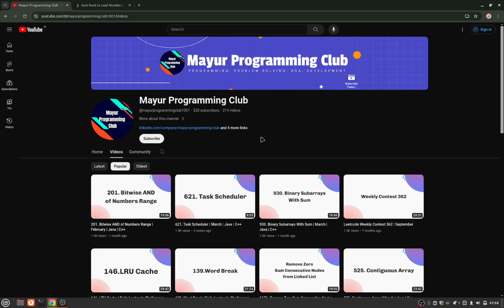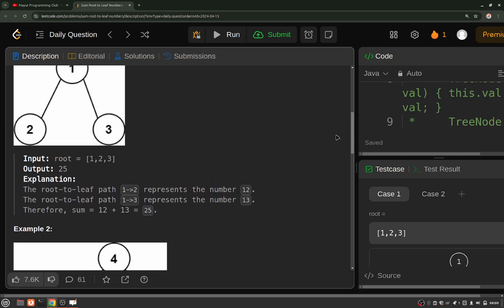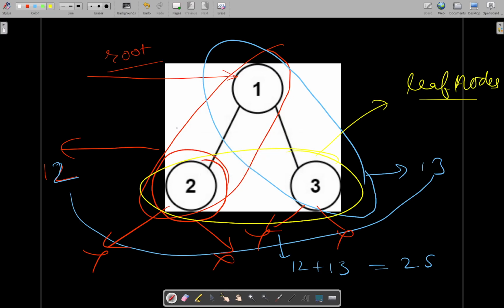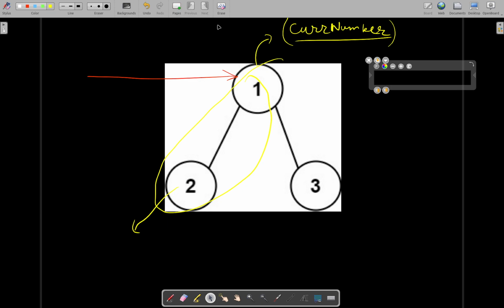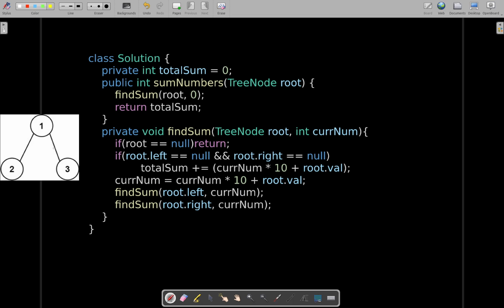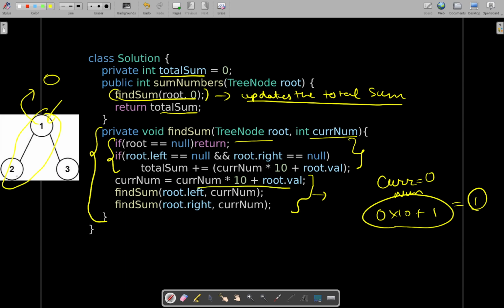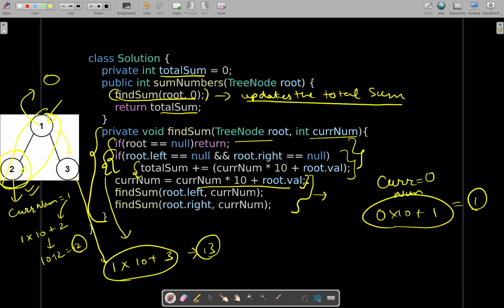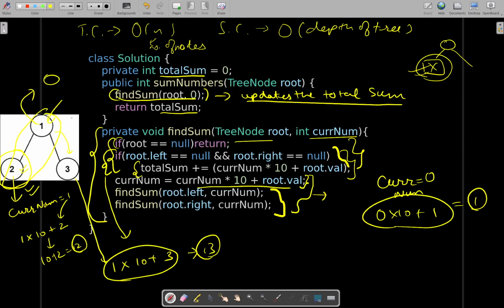129. Sum Root to Leaf Numbers | April | Java | C++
🚀 **Daily Leetcode Challenge | April**